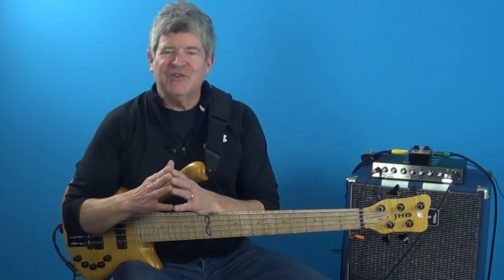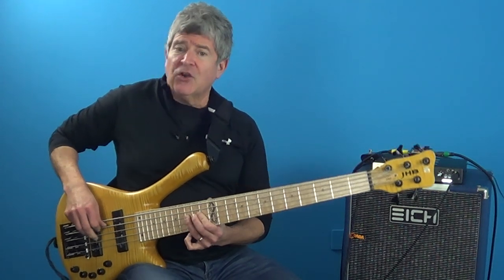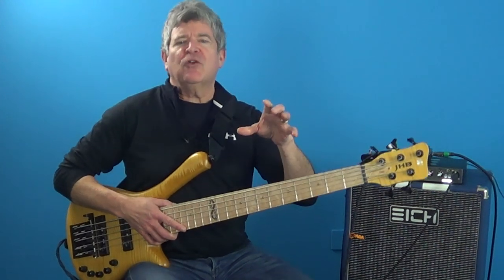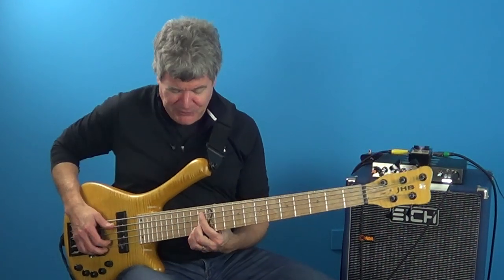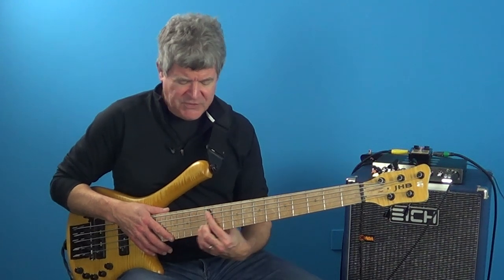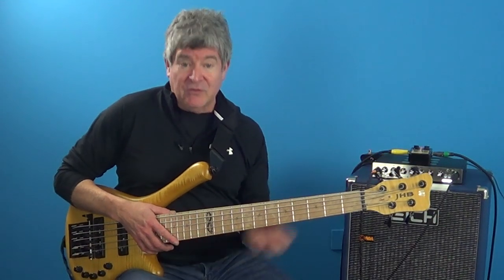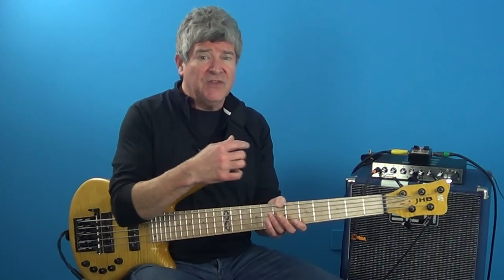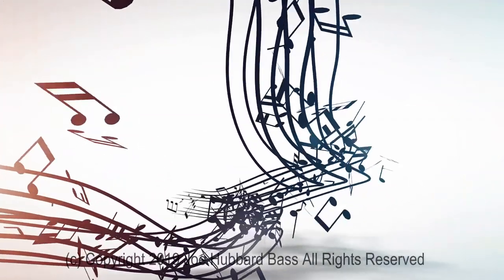Climbing the Stairs with Melodic Cells | Joe Hubbard Bass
Climbing the stairs is a melodic concept that is often used in conjunction with 4-note patterns.  I once heard the jazz guitar player Pat Martino talk about how this concept works well across the fingerboard.  He was right- check it out!